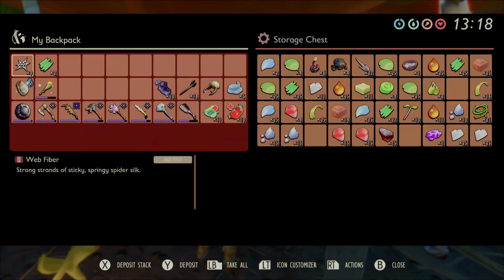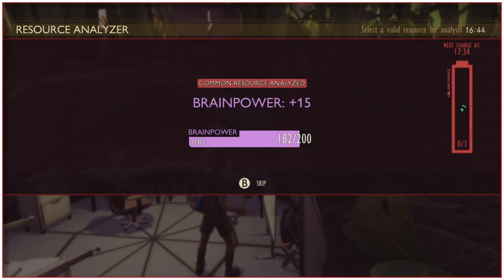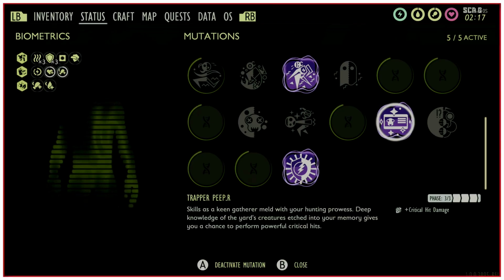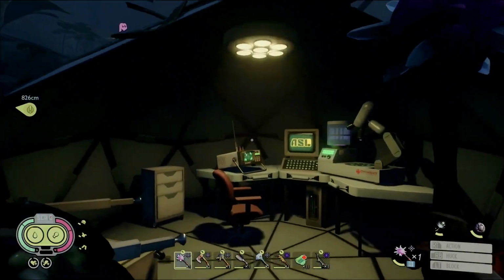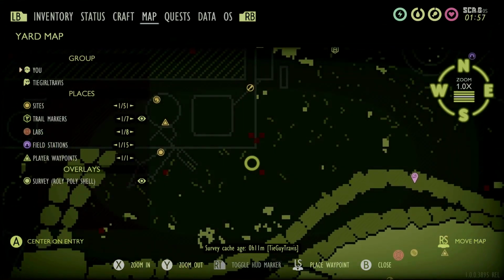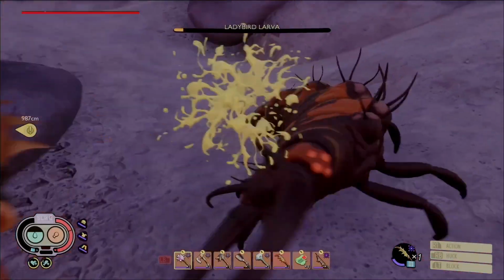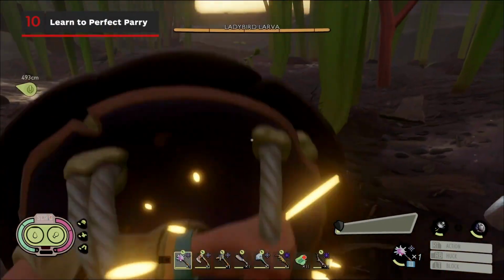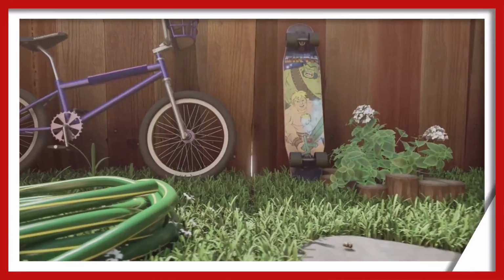11 Tips for Surviving Grounded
If you somehow manage to get yourself Honey-I-Shrunk-the-Kids-ed, odds are you’re going to need every advantage you can get if you want to keep your head when even ants are the size of angry wolves. Luckily for you, we’ve spent an ungodly amount of time running around Grounded’s insect-filled sandbox with the 1.0 release of Obsidian’s larger-than-life survival game. Here are 11 tips for surviving the backyard in Grounded.

For more on Grounded, check out our full guide on IGN